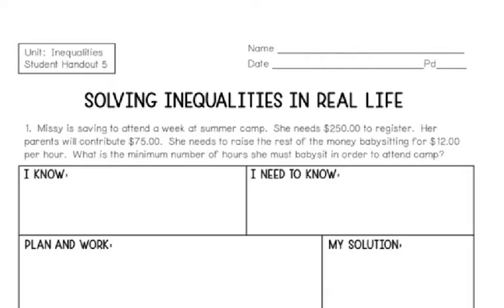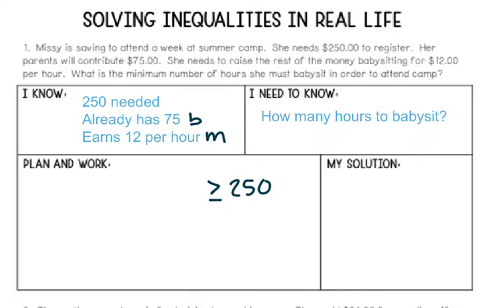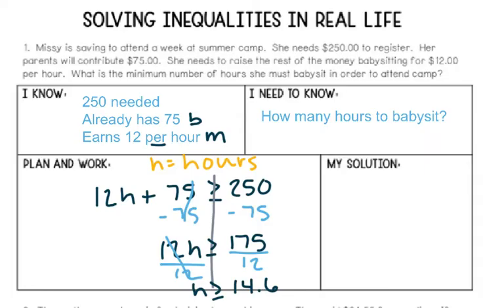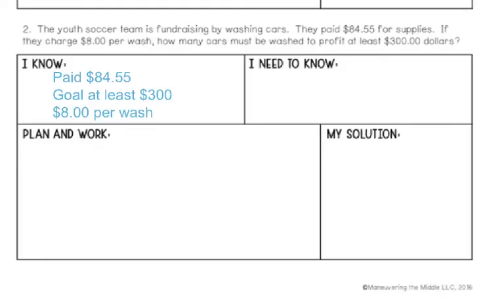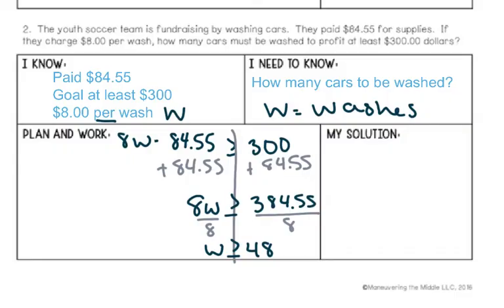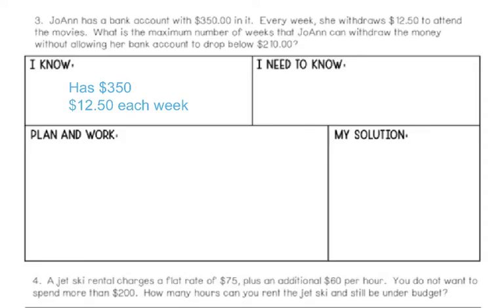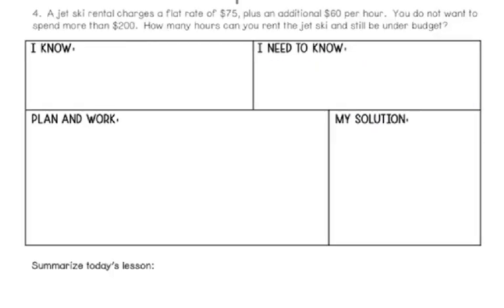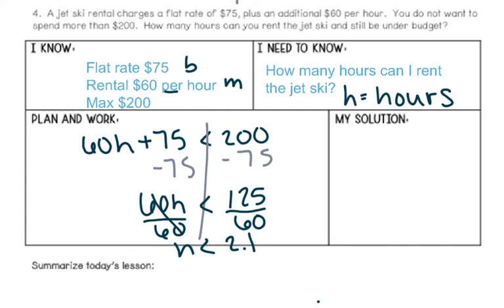Solving Inequalities IRL